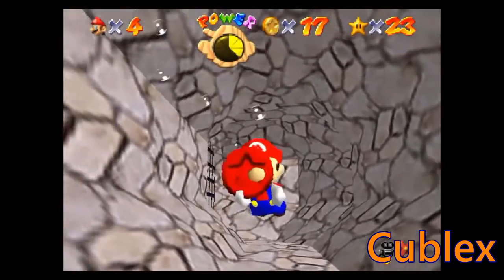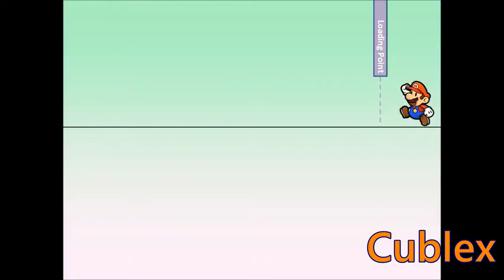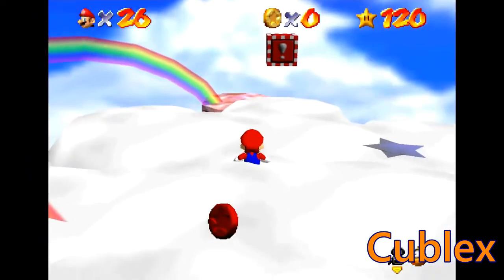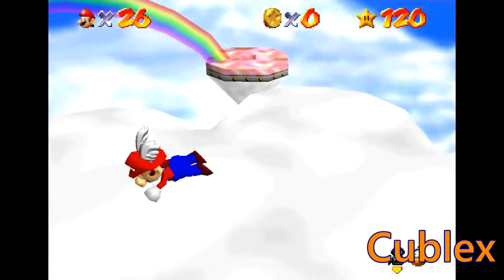[Short YTP] Pannenkoek2012 Clones Blue Coins At Least 0.5 Times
The second YTP I have made.
Entry for CubeCirno's Pannenkoek Collab.